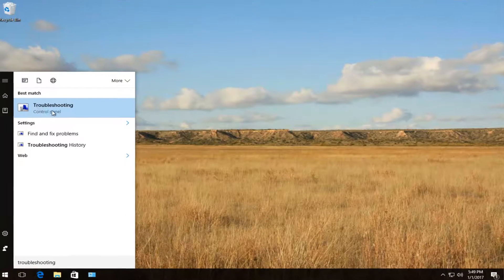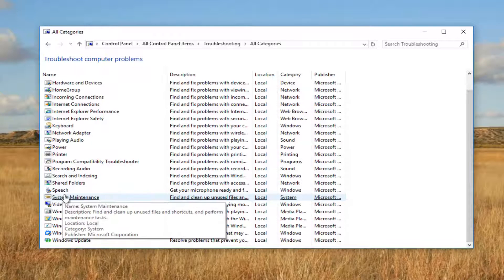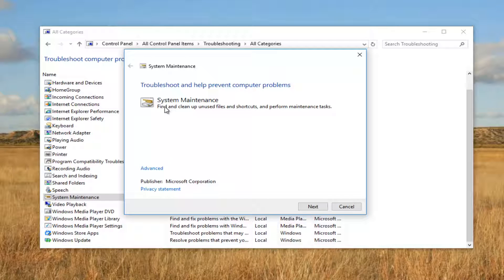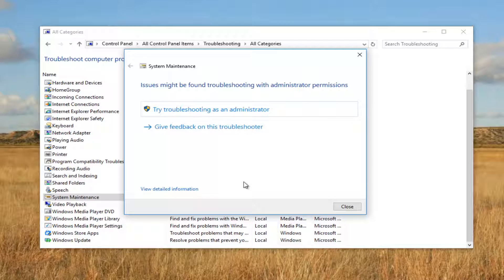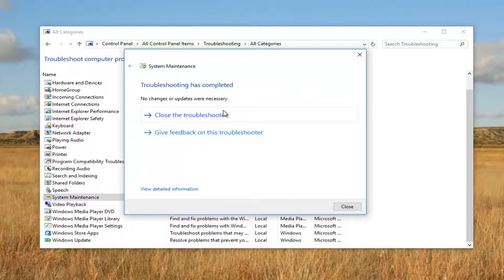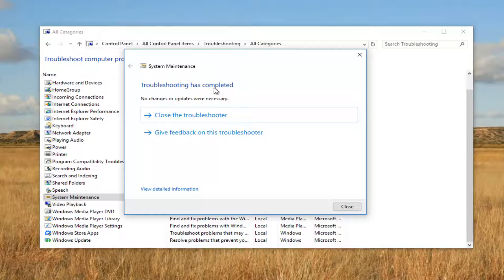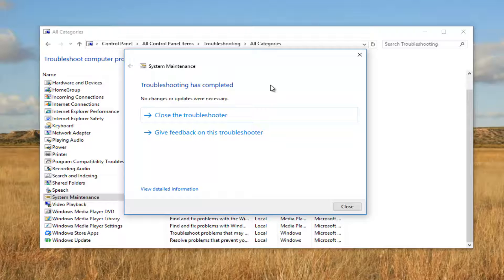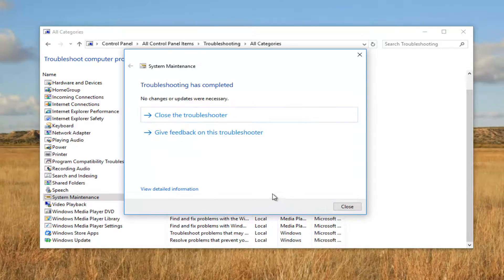How To Troubleshoot System Maintenance In Windows 10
By default, Windows will automatically run the System Maintenance troubleshooter on a scheduled basis in the background to check for routine maintenance issues, proactively fix detected problems if able, and notifes you if user input is required.

Potential issues checked by System Maintenance:

Broken shortcuts - Broken shortcuts are invalid references to programs and other resources. For example, a desktop shortcut for a USB device may be regarded as broken if the USB device is not connected when the System Maintenance troubleshooter performs its maintenance. When there are more than 4 broken shortcuts on the desktop, then all broken shortcuts on the desktop are removed.

Troubleshooting history is taking up disk space - Frees up disk space by removing troubleshooting history logs older than 1 month.

System time is incorrectly set - Sets the correct system time and synchronize system clock with the time server. When the system time is set incorrectly, features that rely on time measurement such as Product Activation, malware scanners, and browser certificates might not work correctly.

Unused desktop icons - Icons and shortcuts on the desktop that have been unused in 3 months are removed.

Disk volume errors - Frees up disk space by repairing hard disk volume errors such as bad sectors, lost clusters, cross-linked files and directory errors. These problems can cause the file system to report incorrect volume details and occupy excessive disk space.

Error reports are taking up disk space - Frees up disk space by removing error reports and logs older than 1 month.

This tutorial will show you how to manually run the System Maintenance troubleshooter on demand to perform maintenance tasks in Windows 7, Windows 8, and Windows 10.

and tablets running the Windows 10 operating system (Home, Professional, Enterprise, Education) from all supported hardware manufactures, like Dell, HP, Acer, Asus, Toshiba,Lenovo, and Samsung